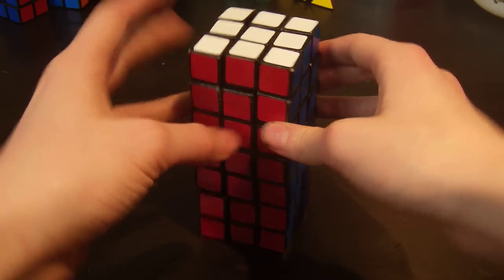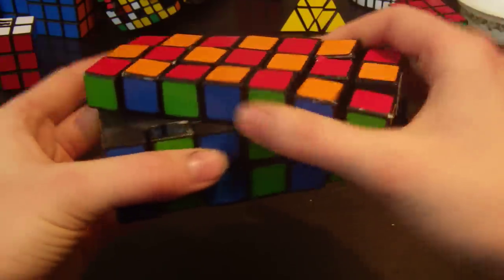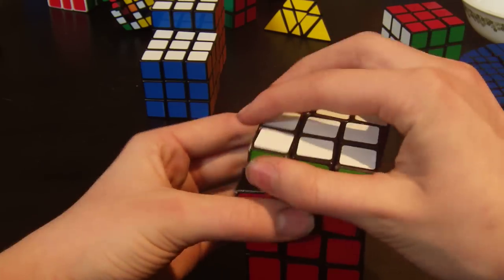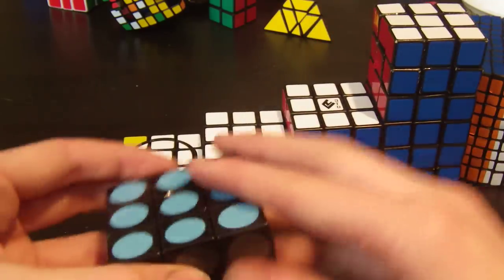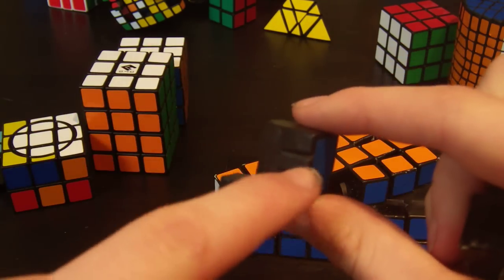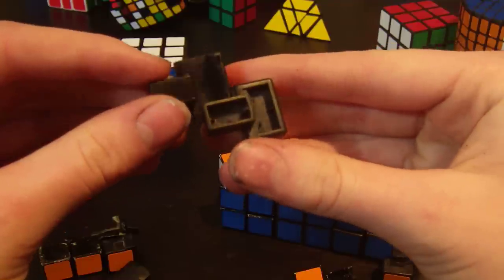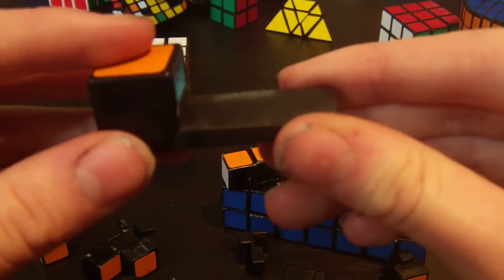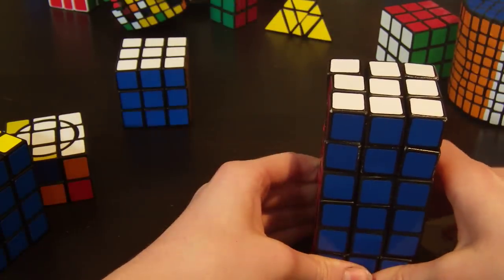the 3x3x7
3x3x7 made from c4u 3x3x7